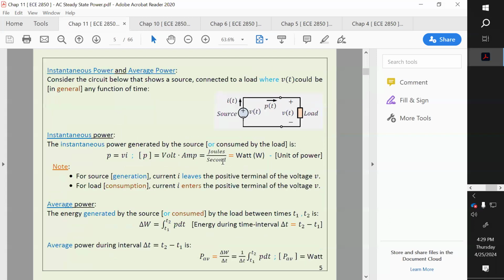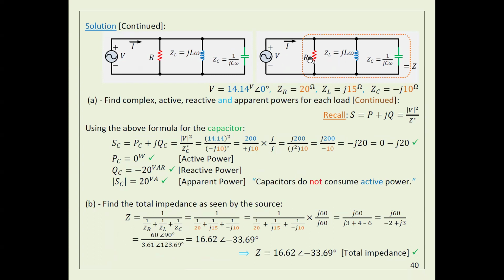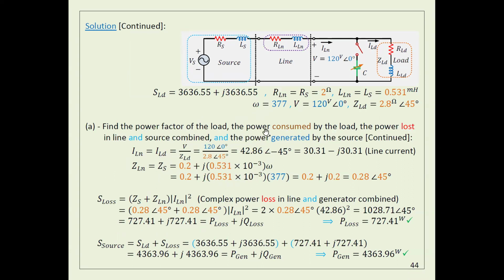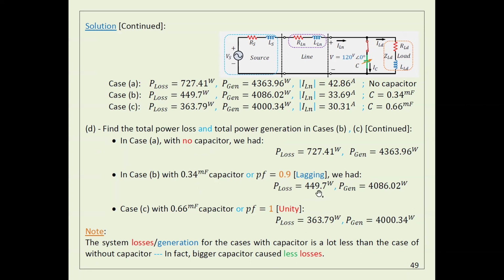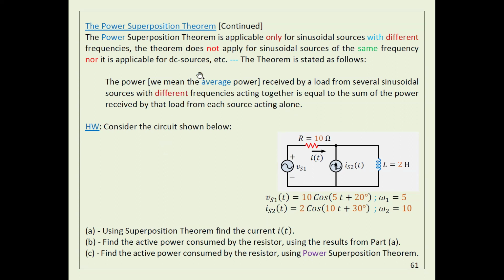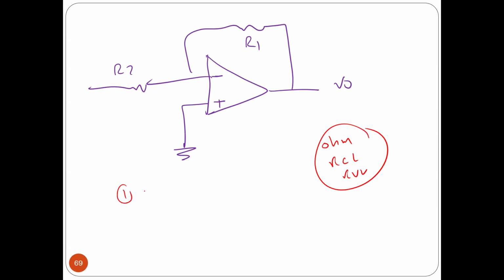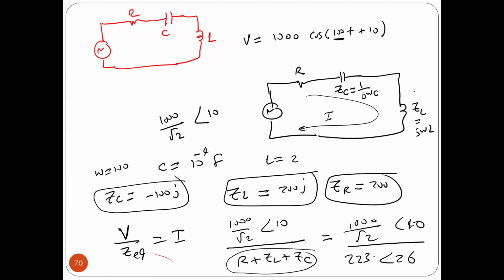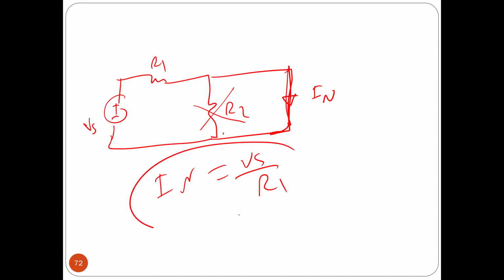ECE2850_4_25